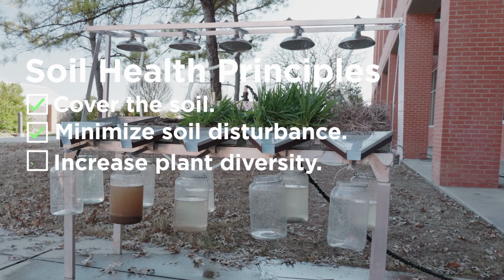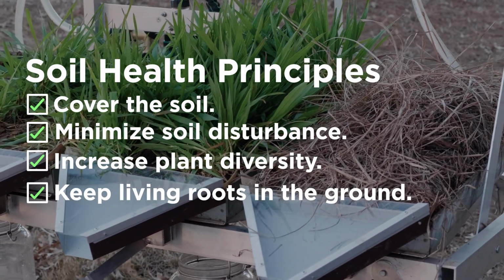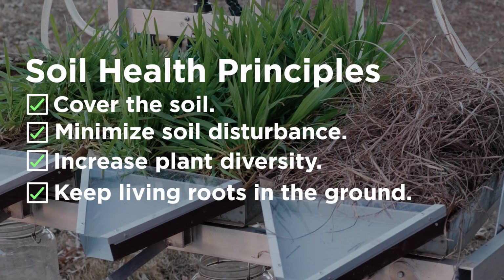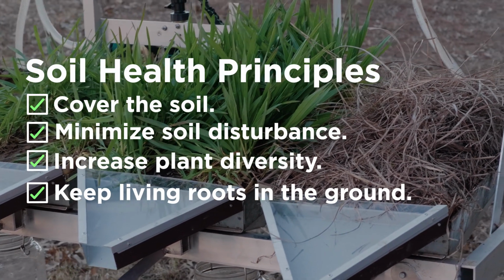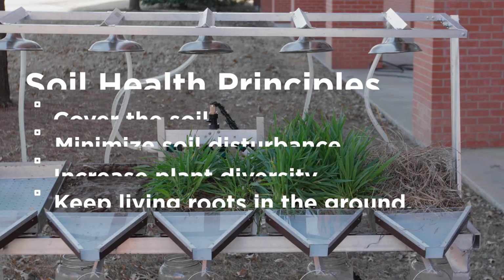How Does Soil Health Prevent Flooding and Drought? Rainfall Simulator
Jim Johnson, a senior soils and crops consultant at Noble Research Institute, walks us through a rainfall simulation experiment.  Can practicing soil health prevent flooding or drought? Is soil erosion impacting our environment?

Free Video Course: 7 Steps to Creating A Successful Ranch Management Plan